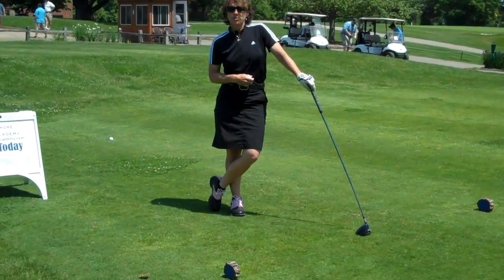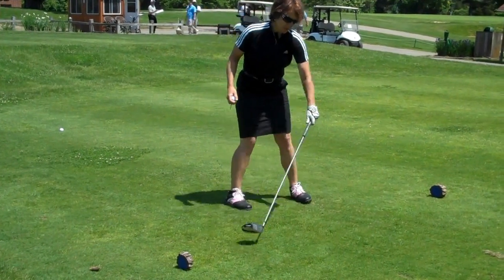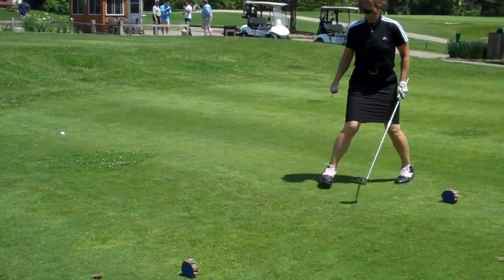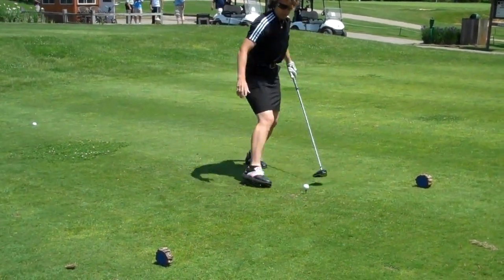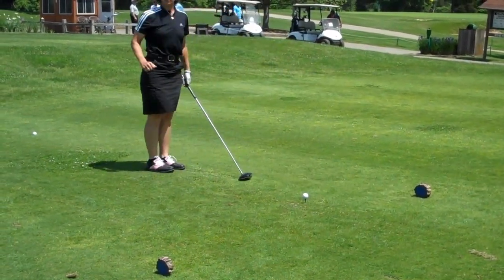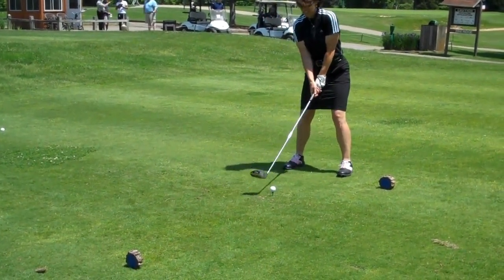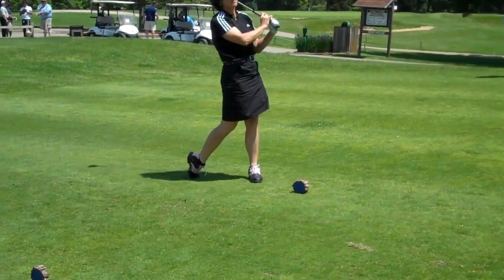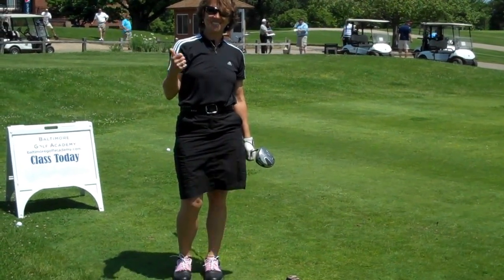Classic Five Golf Pro Tip: Teeing Off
Julieta Stack, Director of Instruction, at the Baltimore Golf Academy shows viewers how to correctly set up their tee in this Classic Five Golf Pro Tip.